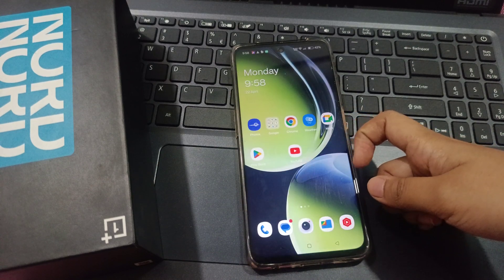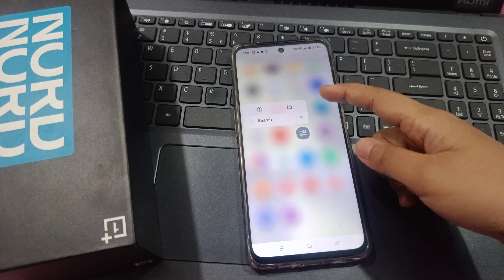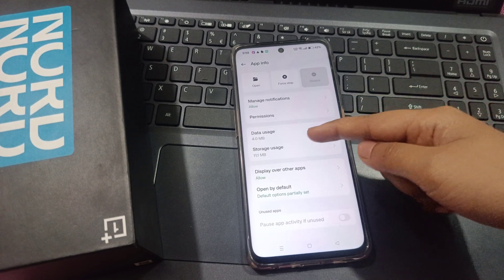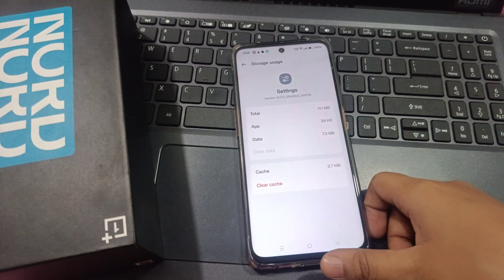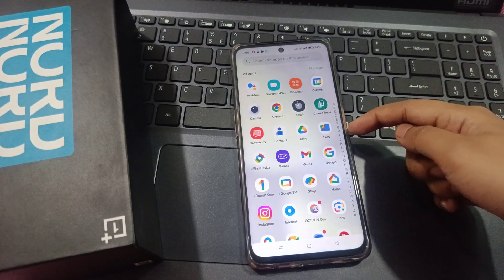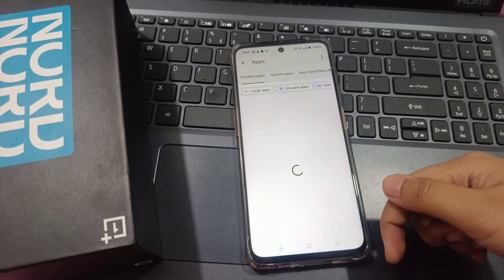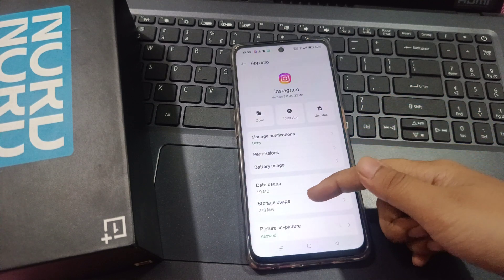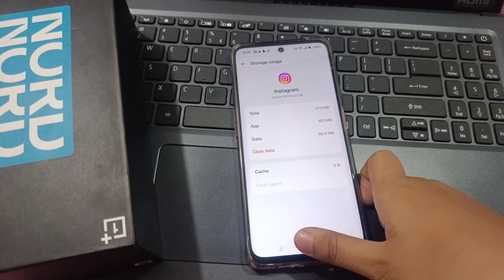OnePlus Nord CE 4 how to clear cache, how to clear app cache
How to clear cache oneplus nord ce 4 5g, How to clear app app crush problem in oneplus nord ce 4 5g